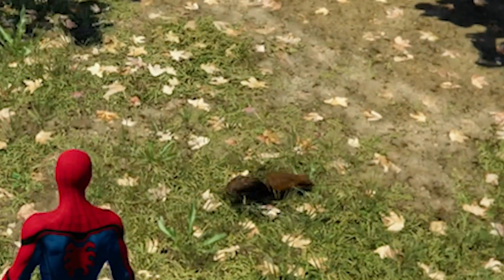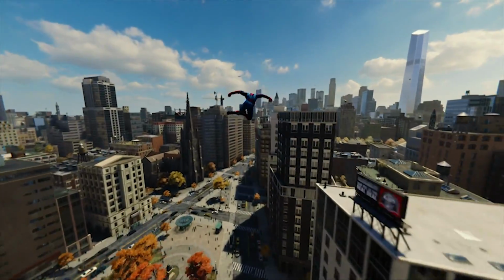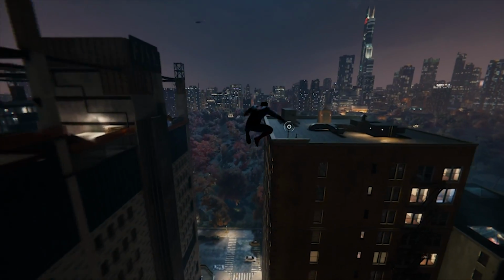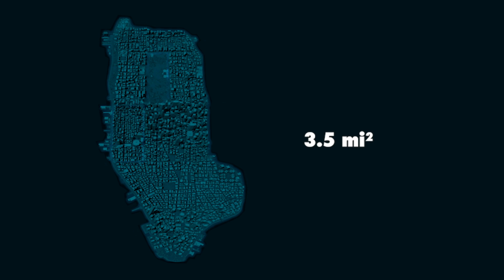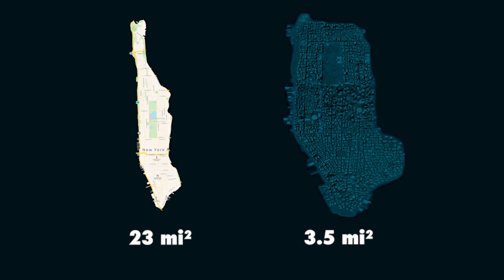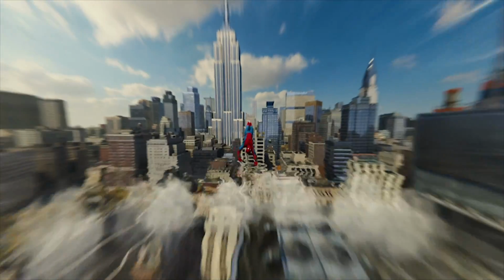What is Spider-Man PS4's Map Size?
Spider-man PS4's map is one of the most impressive open worlds and my favorite New York in a video game. This video shows how accurate Insomniac's version of the city is. With the size and detail in this world, it makes you wonder how impressive the next game will be on the PS5!